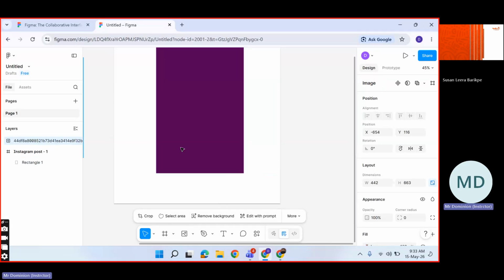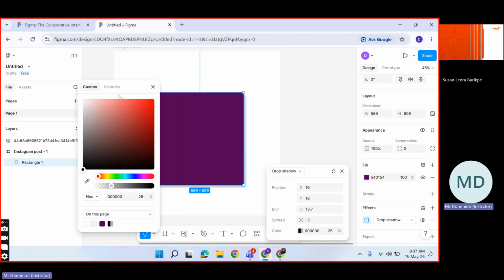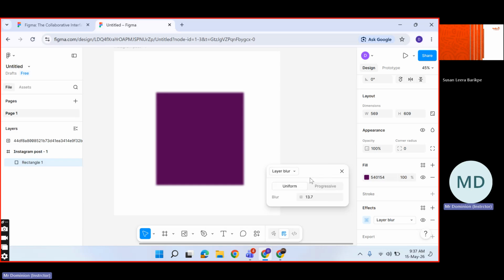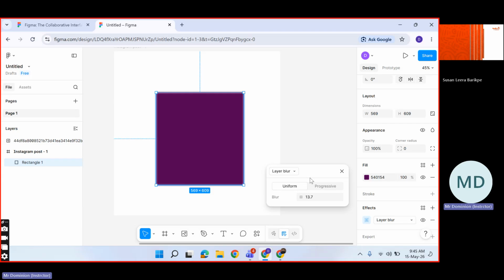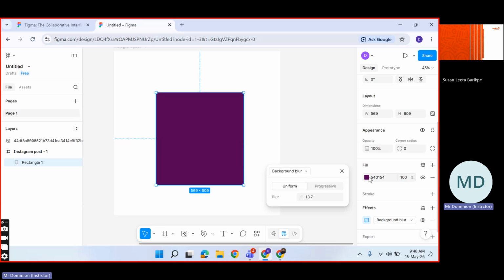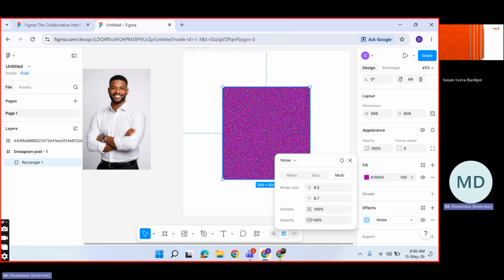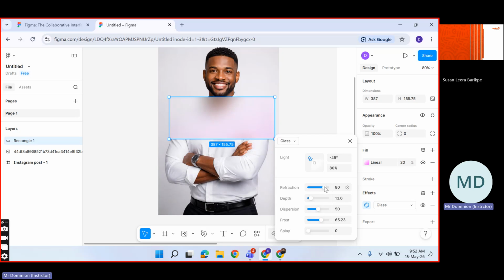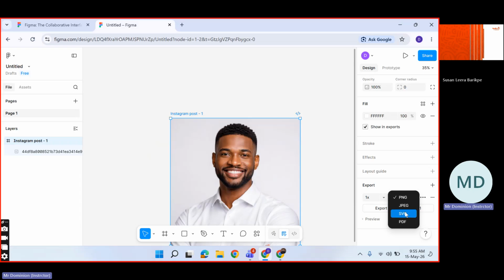Product Design Class 2 2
Empowering Dreams, Inspiring Futures,
A glimpse into the future being shaped through tech, innovation, and hands-on learning.